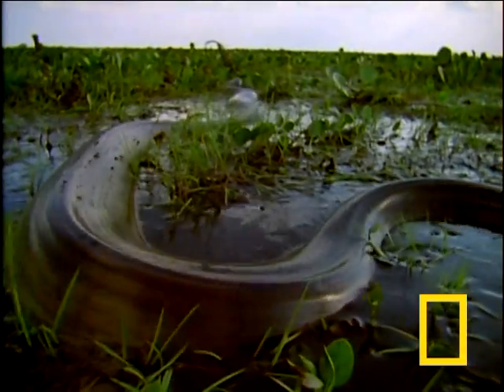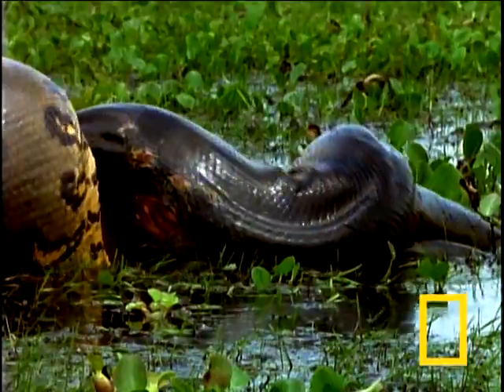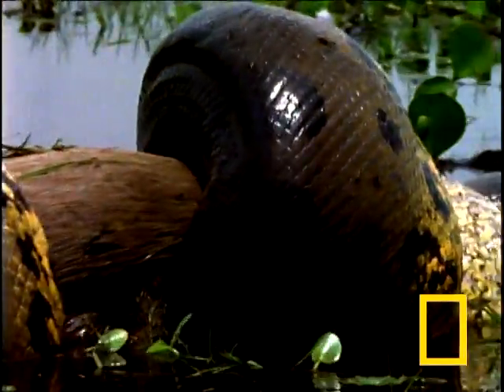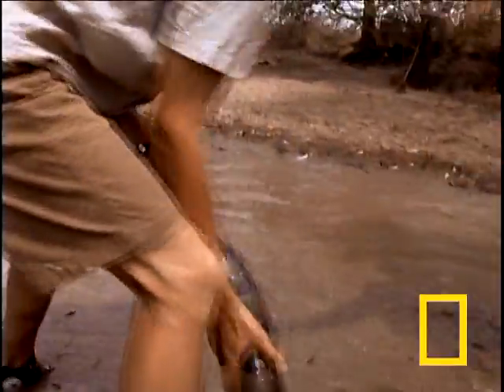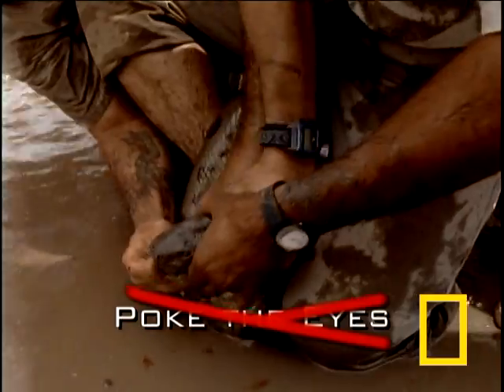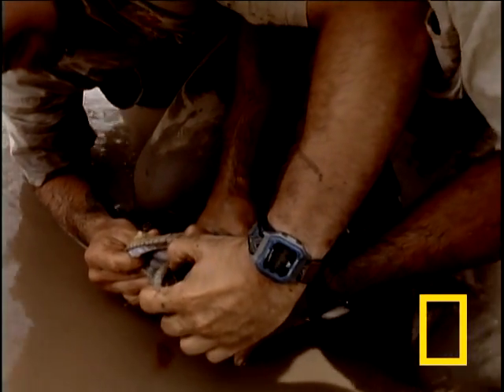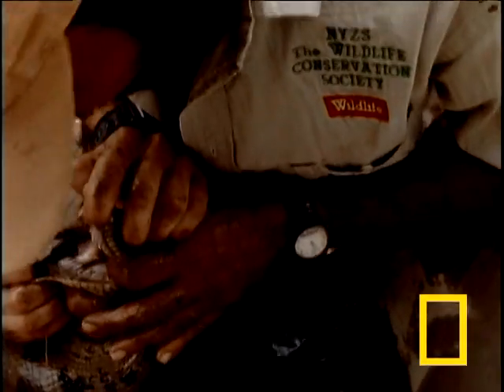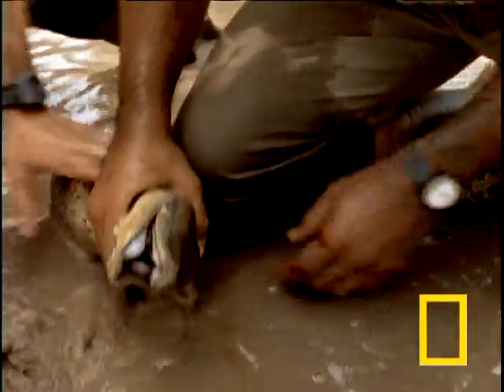Survival Guide: Anaconda Bite | National Geographic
How do you survive an anaconda bite?